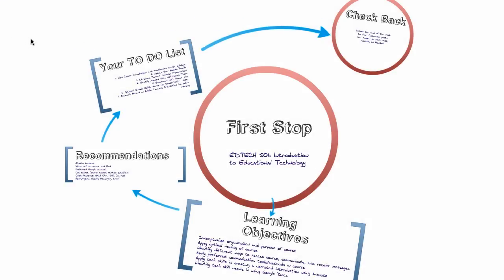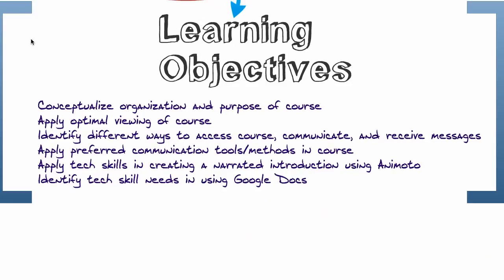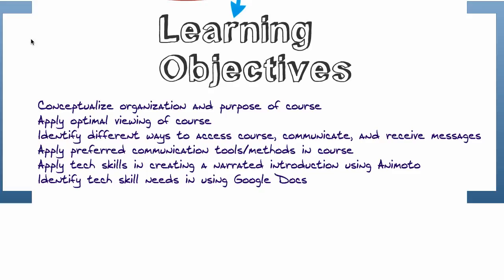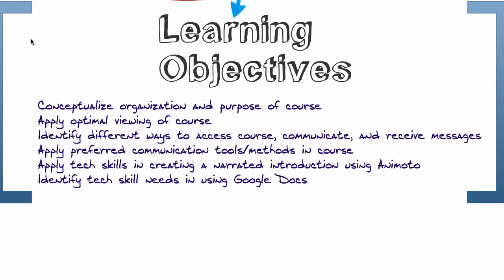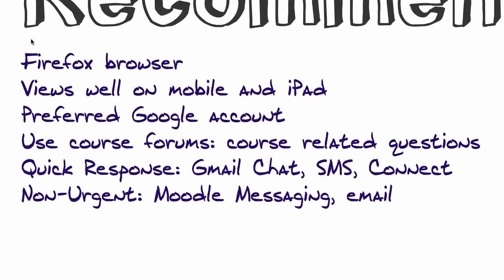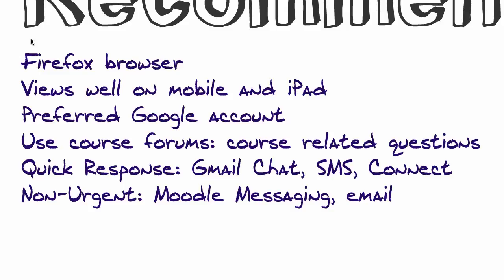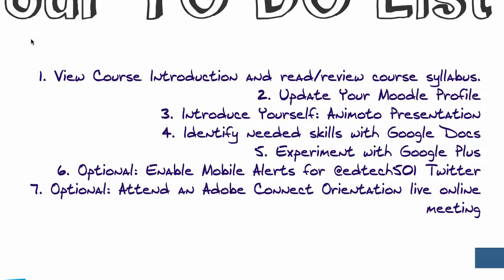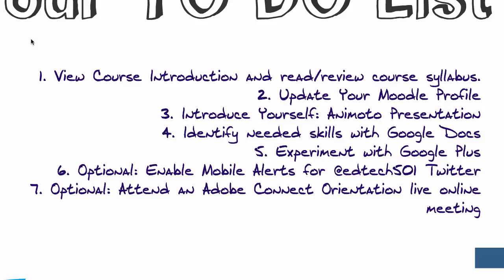First Stop: EDTECH 501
Video overview of First Stop activities in EDTECH 501: Introduction to Educational Technology, Boise State.